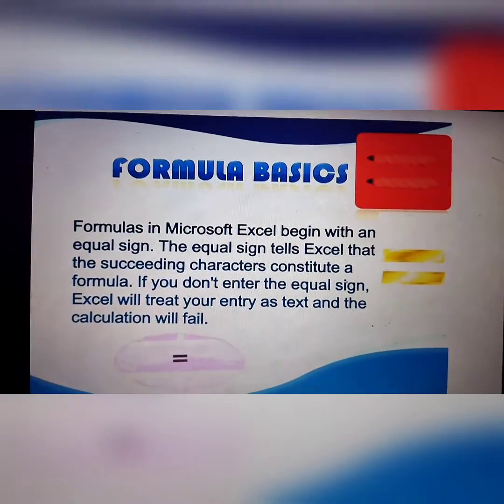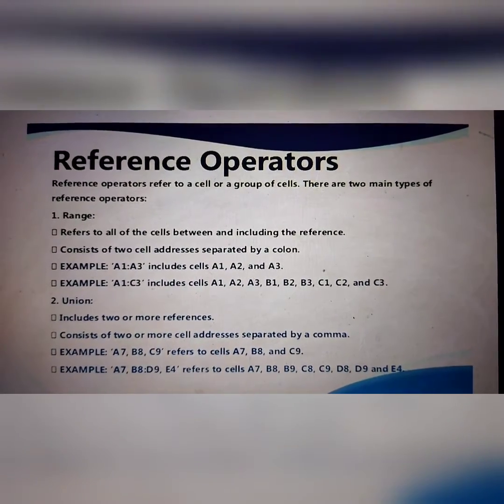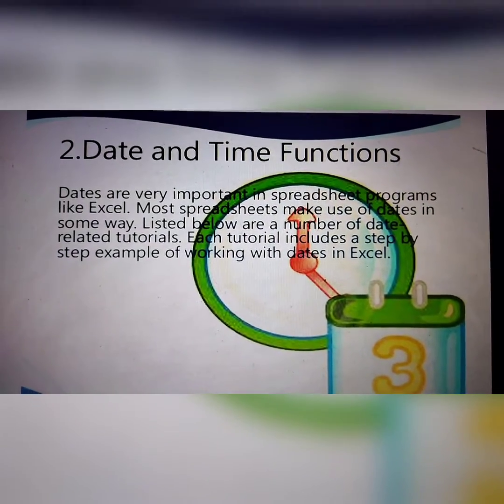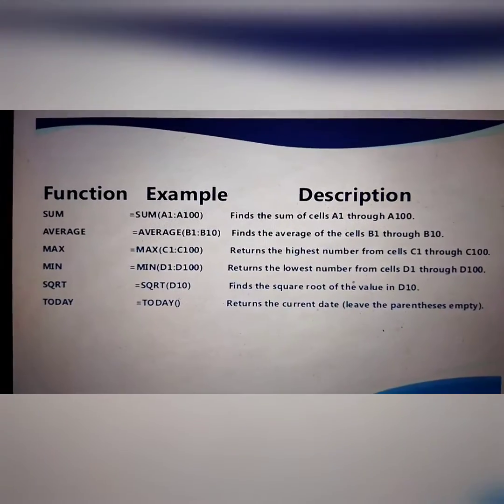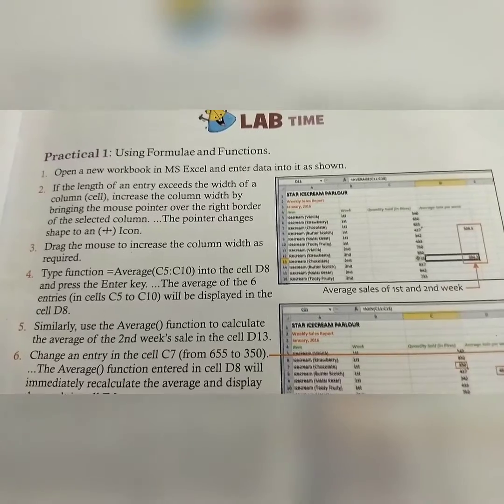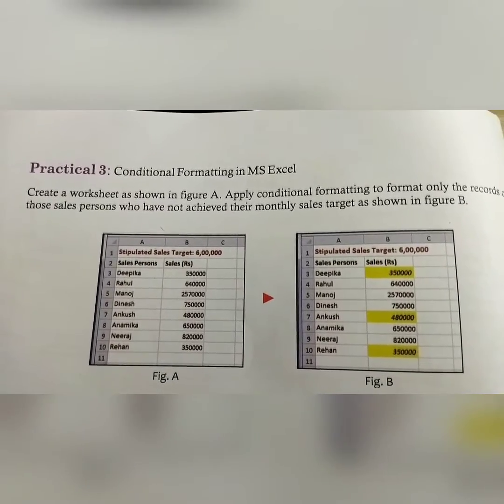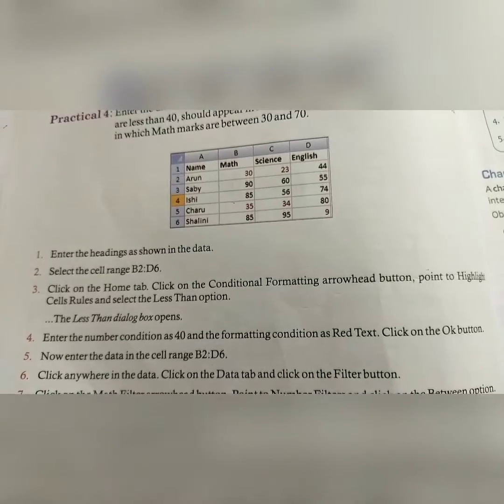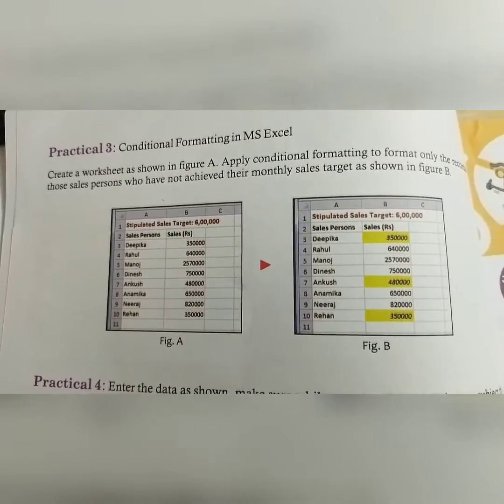Class-7 ch-2 part-3